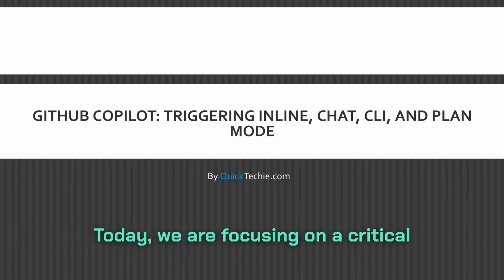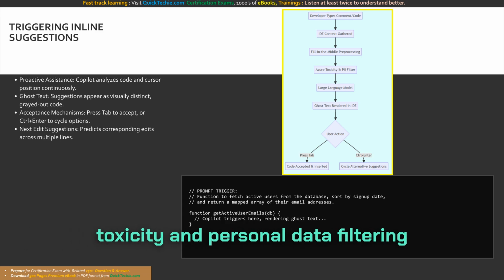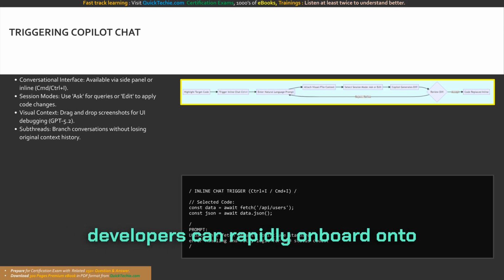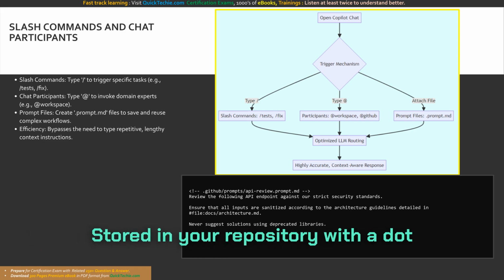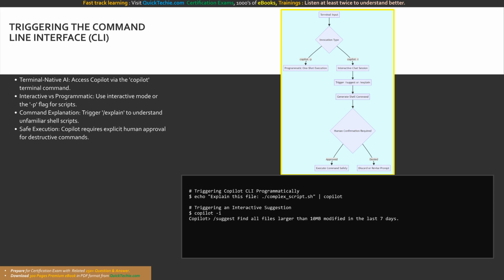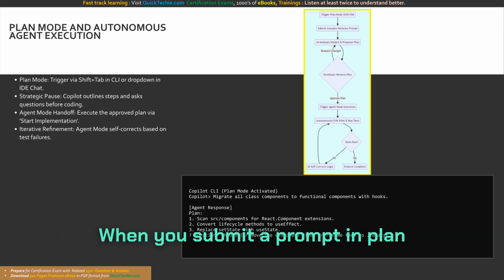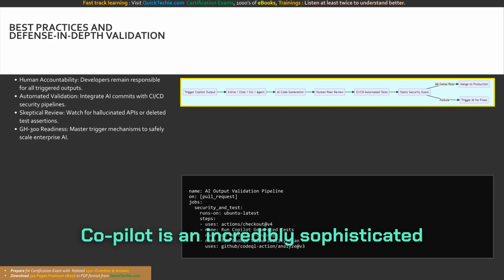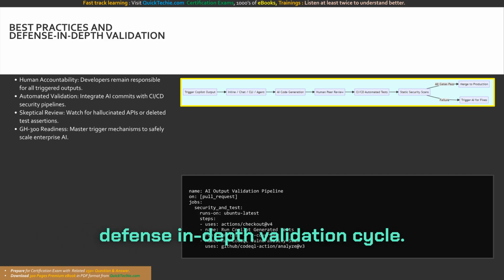Module 13: GitHub Copilot – Triggering Inline, Chat, CLI & Plan Mode | GH-300 Certification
Welcome to Module 13 of the GitHub Copilot GH-300 Certification Training Course, where you’ll learn how to effectively trigger and use GitHub Copilot across different interaction modes including Inline Suggestions, Chat Mode, CLI Integration, and Plan Mode.

This module focuses on understanding how developers can maximize productivity by using the right Copilot interaction method for coding, debugging, planning, automation, and workflow orchestration.

What You’ll Learn in This Module:

Understanding GitHub Copilot interaction modes
Triggering inline code suggestions effectively
Using Copilot Chat for conversational development workflows
Leveraging Copilot CLI for terminal-based AI assistance
Understanding Plan Mode for structured problem-solving
Optimizing prompts and developer interactions
Improving coding productivity and workflow efficiency
Best practices for AI-assisted software development

Industry Context & Inspiration:
This module explores AI-assisted developer productivity concepts inspired by platforms such as GitHub and Microsoft, helping developers understand modern AI-powered software engineering workflows.

Who Should Watch:

Technical Leads and Solution Architects
Students preparing for GH-300 Certification
Anyone interested in AI-powered coding workflows

Why This Module Matters:
Modern AI-assisted development extends far beyond simple code completion. This module teaches you how to leverage Inline, Chat, CLI, and Plan Mode capabilities to improve productivity, automation, collaboration, and intelligent software development workflows.